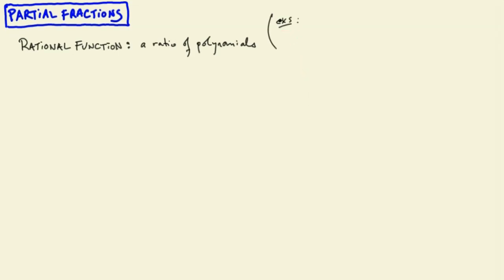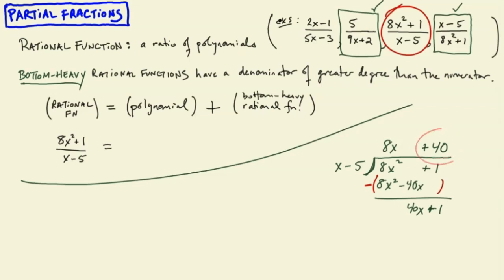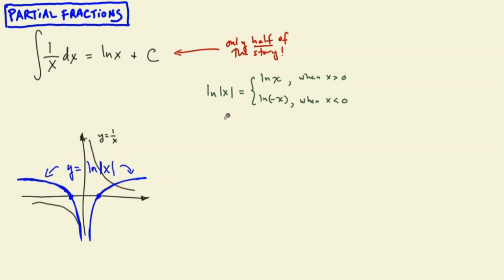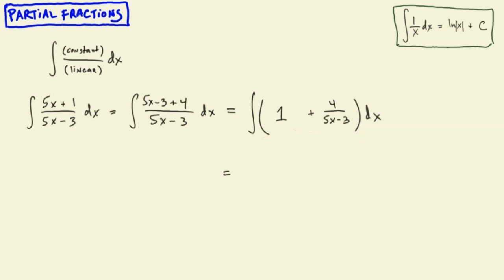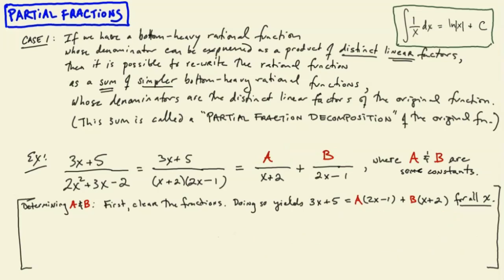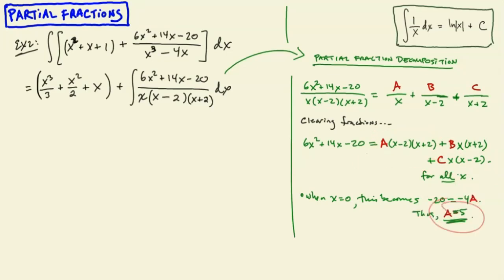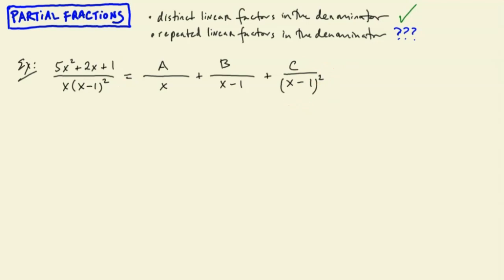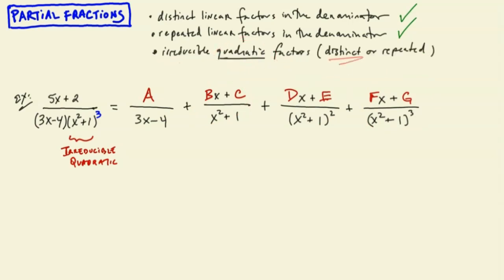6. Partial Fraction Decomposition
O Horrible! O Disgusting! (But sometimes useful.) Get the skinny on partial fraction decomposition - everyone's least favorite integration technique - so that you can integrate rational functions when you must.

This is the sixth in what will eventually be a sequence of supplementary videos for a calculus class that I teach based on Chapters 4, 5, and 6 of my book 𝐹𝑢𝑙𝑙 𝐹𝑟𝑜𝑛𝑡𝑎𝑙 𝐶𝑎𝑙𝑐𝑢𝑙𝑢𝑠.

for more information on my various books

𝐿𝑜𝑏𝑎𝑐ℎ𝑒𝑣𝑠𝑘𝑖 𝐼𝑙𝑙𝑢𝑚𝑖𝑛𝑎𝑡𝑒𝑑.

0:00 Intro (to bottom-heavy rational functions)
4:05 Rational = Polynomial + BH-rational
5:20 polynomial division
9:34 the FULL integral of 1/x
16:06 ∫(constant)/(linear)dx
20:03 a little algebraic trick
21:55 Partial Fractions (Case 1: distinct linear factors)
32:25 Another example
39:42 repeated linear factors
45:15 irreducible quadratic factors